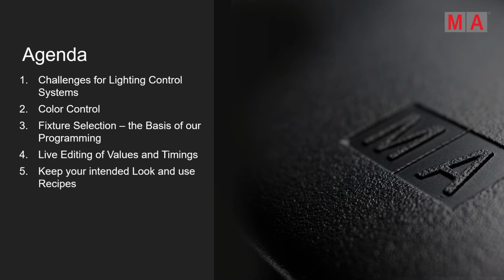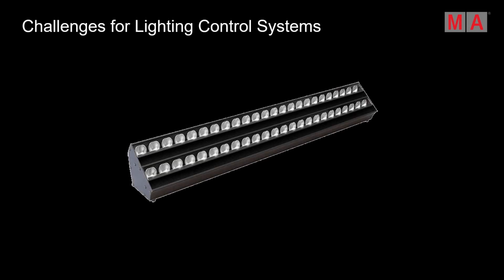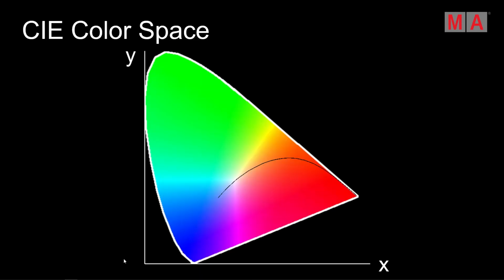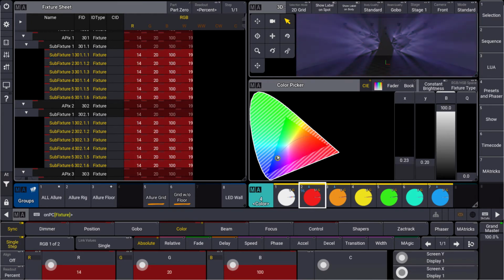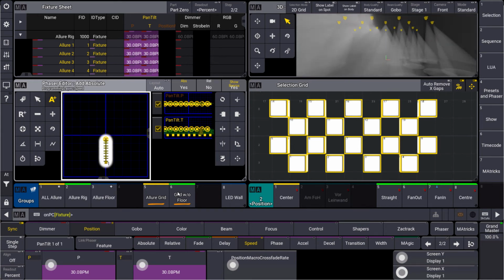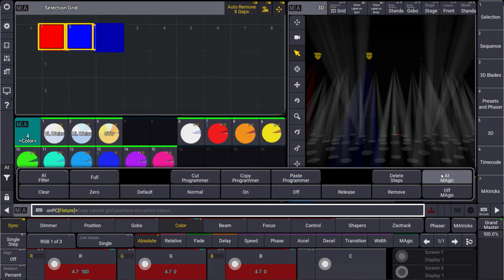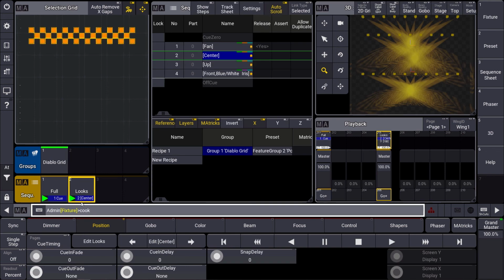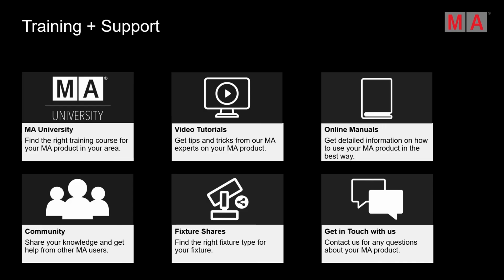Ground breaking Concepts of the Presence and the Future of Entertainment Lighting Controls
The requirements for an Entertainment Lighting Control System grow more and more. The lighting setup and the used products increase their complexity, the time to preprogram a lighting show gets shorter and the creativity of new designs exceeds boundaries every day. Therefore Lighting Control Systems need to foresee what may come next to prevent to set boundaries within the system.
Speaker: Mr Daniel Kannenberg, Support and Training Manager, MA Lighting International GmbH